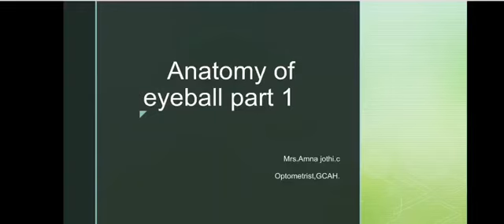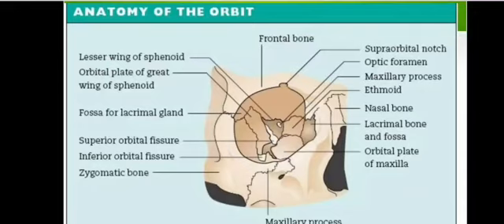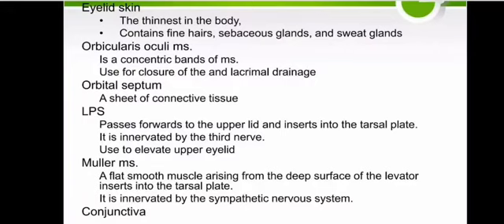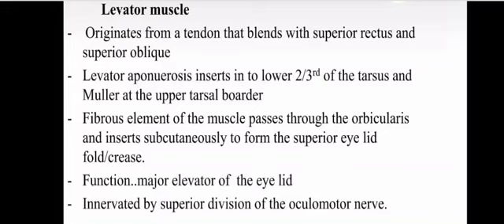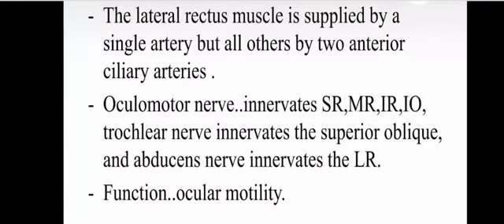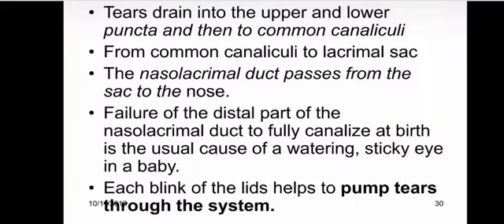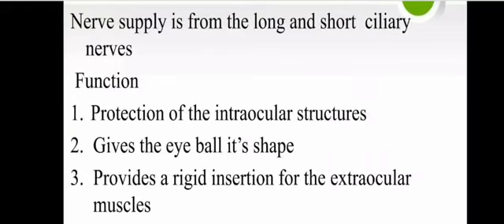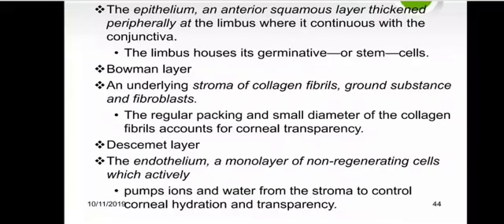Anatomy of Eyeball part-1